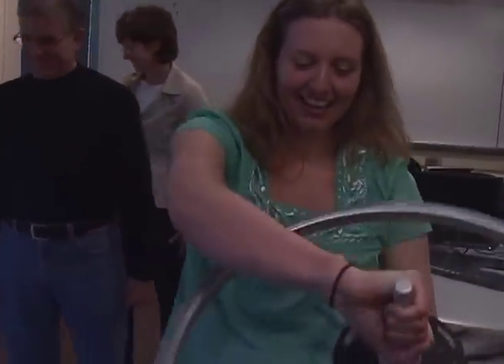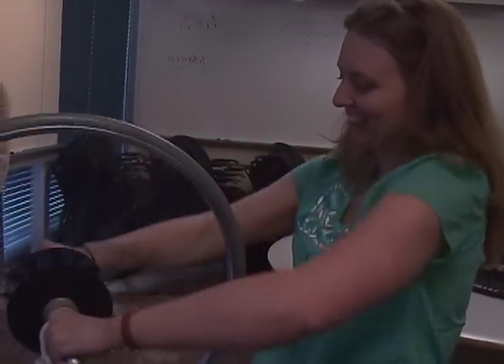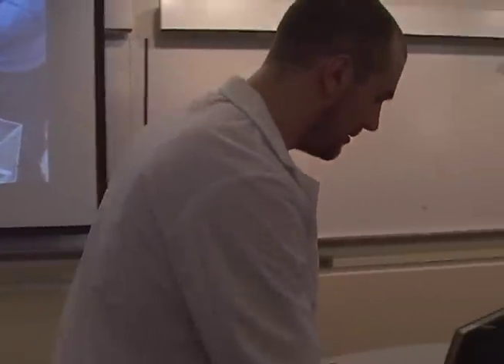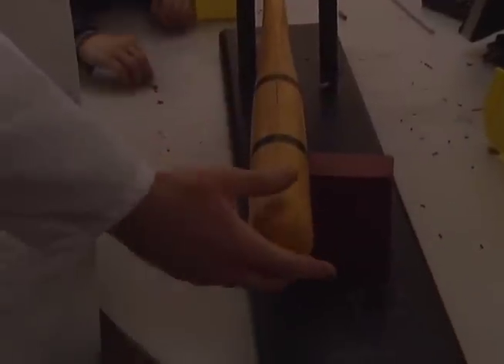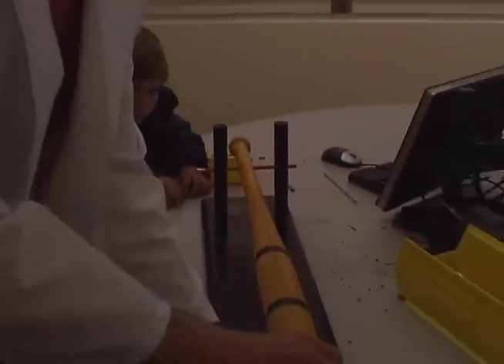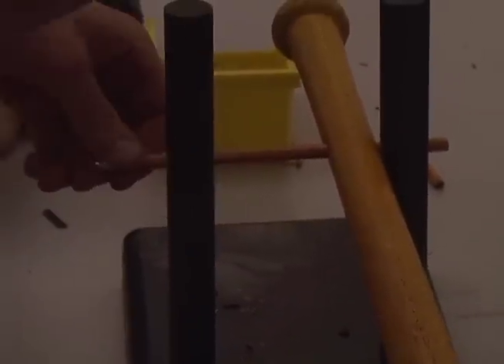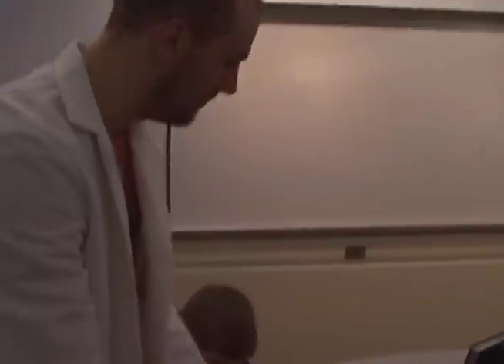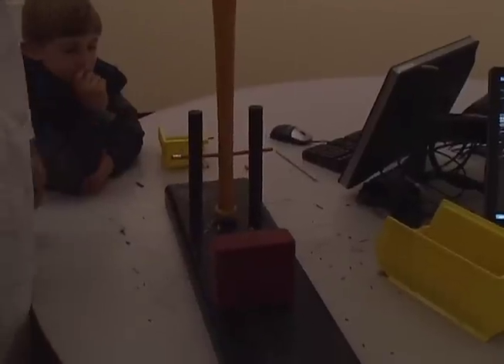MIT Physics Demonstration Highlights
MIT Physics Demonstrations at the 2010 Cambridge Science Festival.